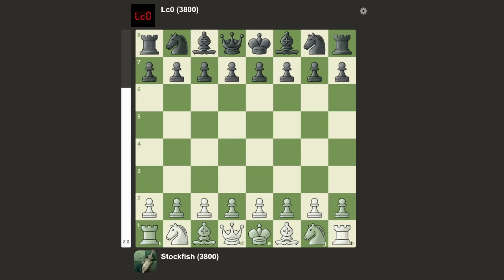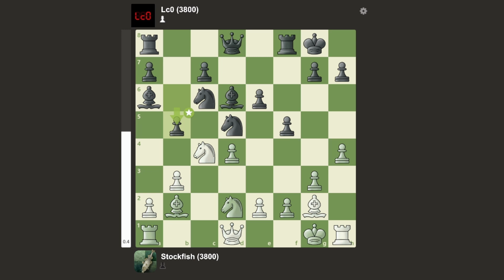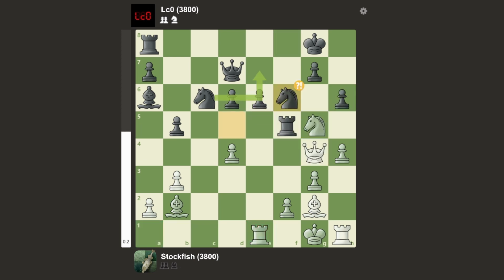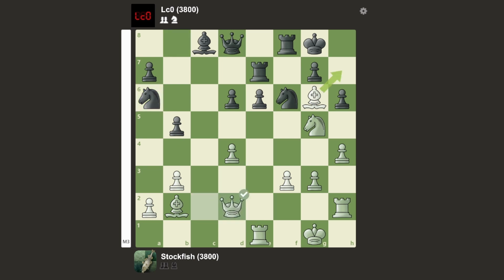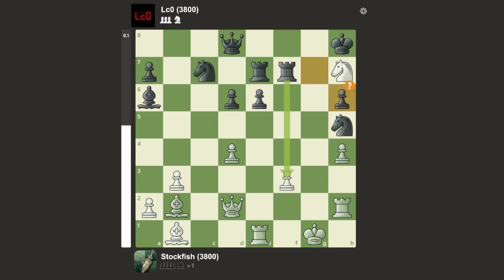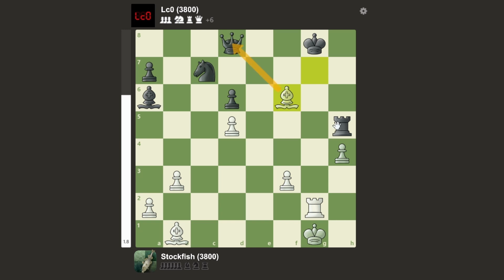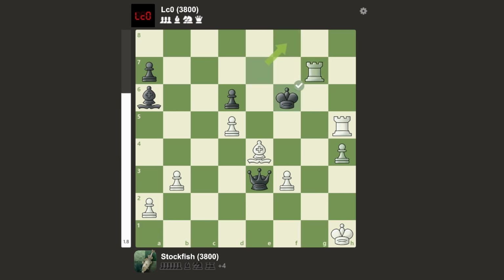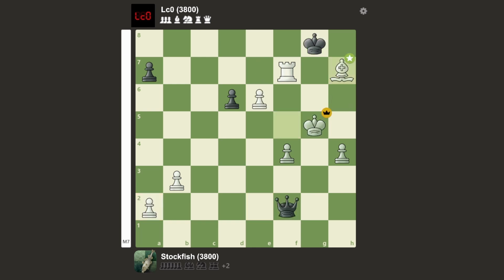Stockfish's Immortal Game (8 Brilliant Moves)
In this video i go through stockfichs best game which it played against Leela chess zero